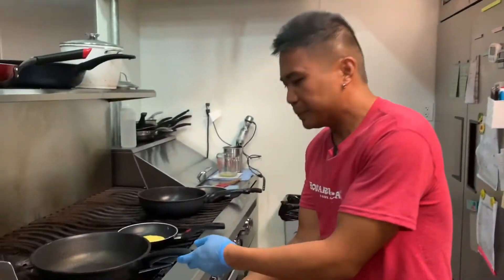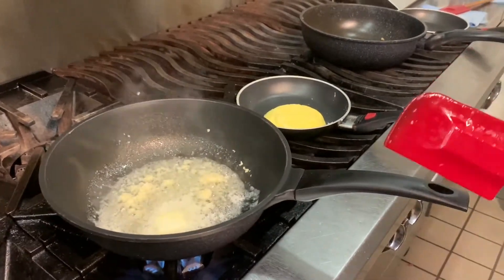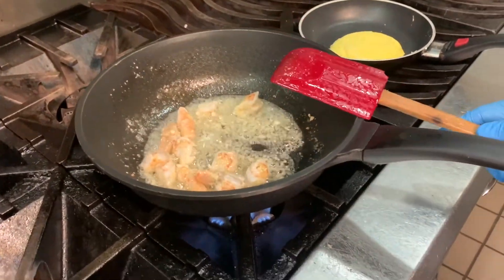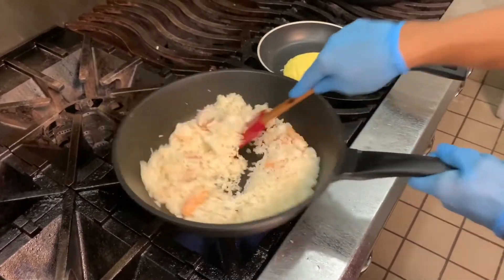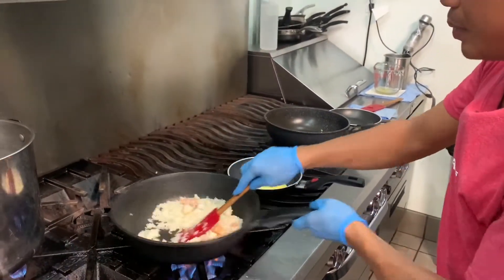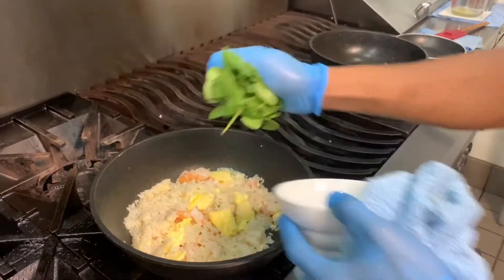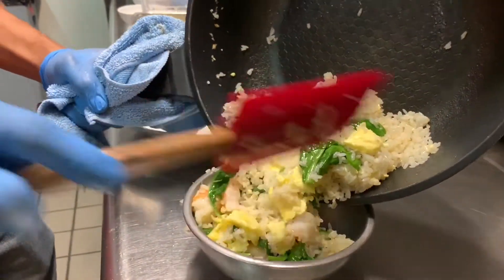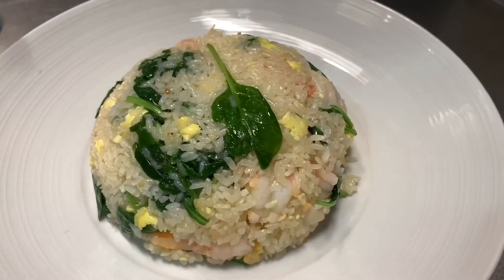HAWAIʻI in the Kitchen: Garlic Shrimp Fried Rice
Chef Mitchel Tomas (@mitchschizzle808) of Bogart’s Café (@bogartscafe) on Oʻahu shows you how to combine two local favorites—garlic shrimp and fried rice—into a quick and easy meal anyone can make at home. 😋 Visit hawaiimagazine.com for the complete recipe!